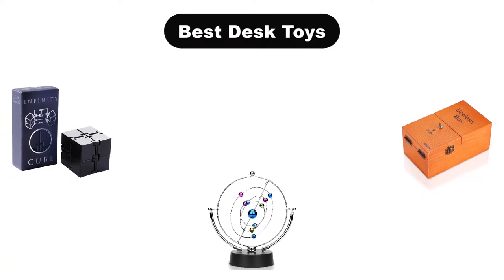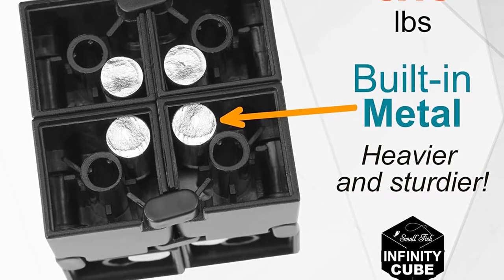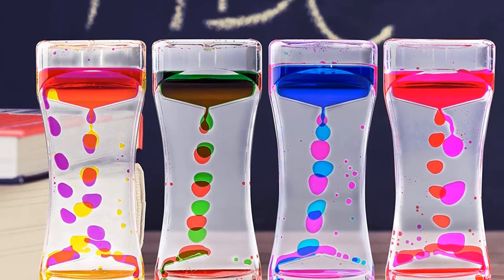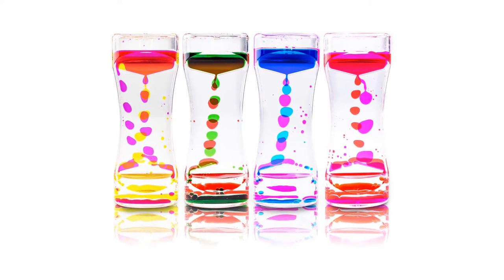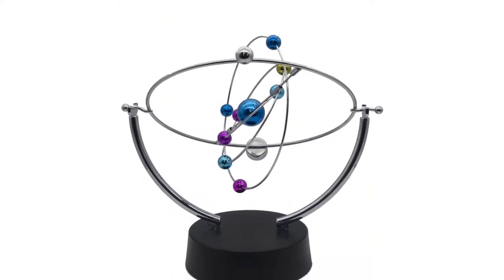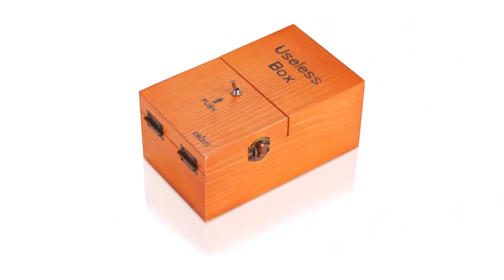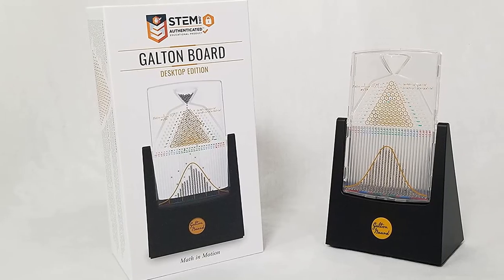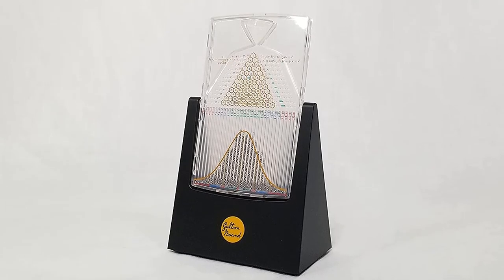🏆 Best Desk Toys In 2023 ✅ Top 5 Tested & Buying Guide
🏆 Best Desk Toys In 2023 ✅ Top 5 Tested & Buying Guide “ad”

📌Product Link📌:
📌 1. Infinity Cube Fidget Toy, Sensory Tool EDC Fidgeting Game.
📌 Best Prices      :
📌 2. Super Z Outlet Liquid Motion Bubbler for Sensory Play.
📌 Best Prices      :
📌 3. ScienceGeek Kinetic Art Asteroid Electronic Perpetual Motion Desk Toy.
📌 Best Prices      :
📌 4. Calary Useless Box Turns Itself Off in Box Alone Machine Fully Assembled in Box.
📌 Best Prices      :
📌 5. Galton Board.
📌 Best Prices      :
Hello, Welcome to Our Upview Channel. Today, In this video, We are going to show some of the Best Desk Toys that are best sold and reviewed in the last couple of months on amazon.
🏆 12 Next Level Science Desk Toys/Gadgets! 🤩
🏆 5 Cool Fidget Toys and Desk Toys You NEED To See 🤩

Products Description:
Number 1.
Our overall best for the money pick is Infinity Cube Fidget Desk Toy.  The cube infinity is the coolest of all the cool toys is our fidget number one for the best toy desk  on our list. It is built with the use of solid abs plastic, the top of the range, and is easy to handle with one hand, so that work to try to continue to ease all negative feelings along toy day.
Number 2.
Our 2nd best pick is Super Z Outlet Bubbler for Sensory Play. These stimulants and visually beautiful fluid movement have the same therapeutic effect related to lava lamps. Prepare to lose himself a moment you are floating in a sea of ​​calm and serenity, hypnotized by the impact of the ink drops floating down seemingly in slow motion.
Number 3.
Our 3rd best pick is ScienceGeek Kinetic Art Asteroid. From a science geek, this beautiful desktop toy is ideal for children and adults alike and you will look as comfortable as an office in the class, as well as a home desk. It is intended to impress customers, colleagues and fellow students alike, visually the laws of physics and the concept of life moving easily to use and easy to digest.
Number 4.
Our 4th best pick is Calary Useless Box. This is perhaps the most useless toy office, but that's all point. Inútil box is exactly what one would expect it to be, but do not be discouraged if you add it to your collection of desktop toys. A simple and entertaining toy that can be illuminated with boys (and girls) easily is funny, you’d think very quickly wear out the novelty, but could be wrong.
Number 5.
Last but not the least, our 5th best pick is Galton Board. This small device desktop probability is reminiscent of a high to 11 meters probability machine made famous by charles and ray eames. It is a pleasure device, ideal for an office environment, statistics give life to the concept of normal distribution. With pearls 3000, the board galvanized the owner encouraged by the chaos of randomness.